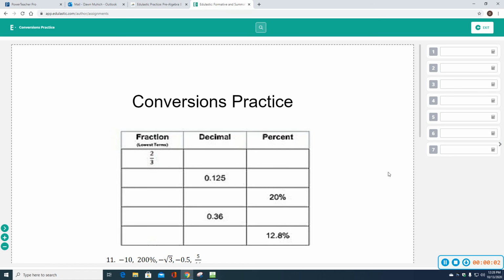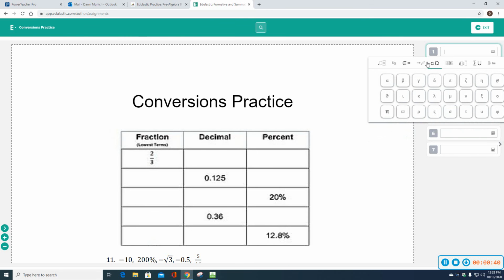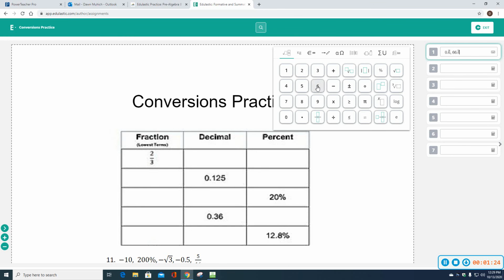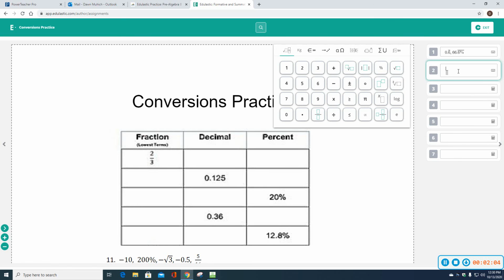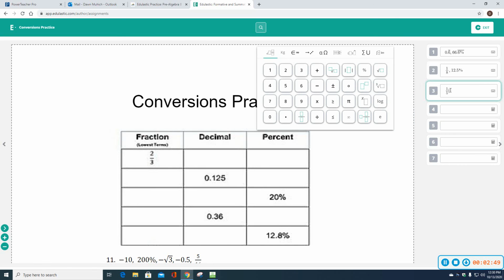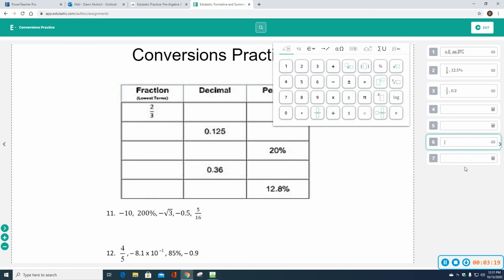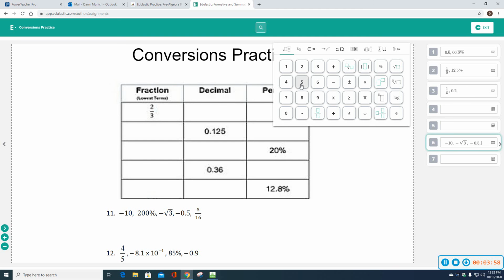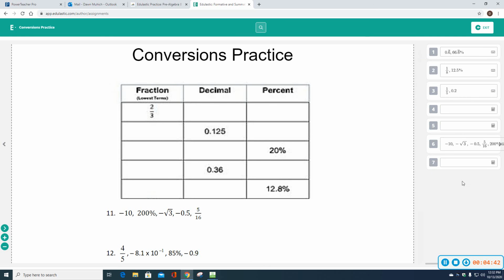Edulastic Practice - Conversions